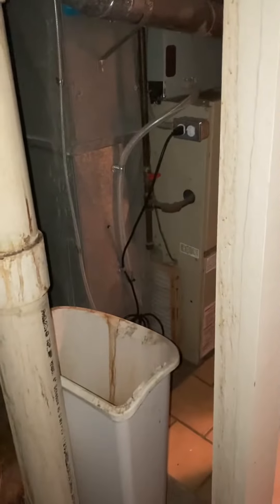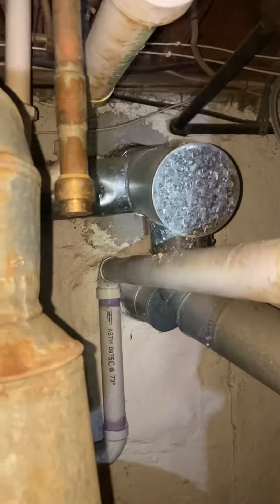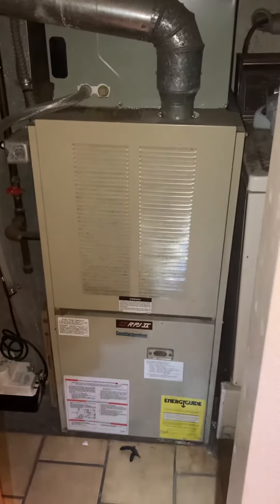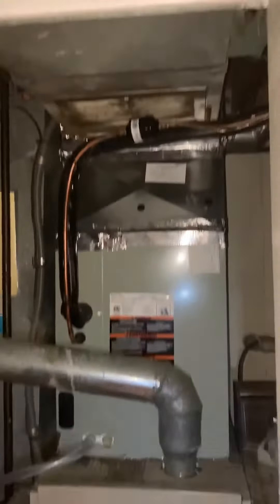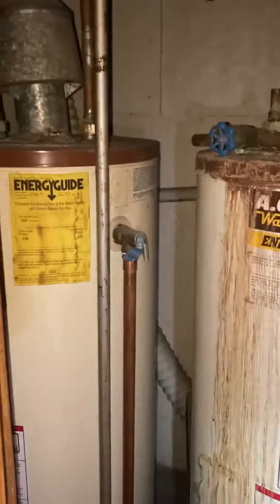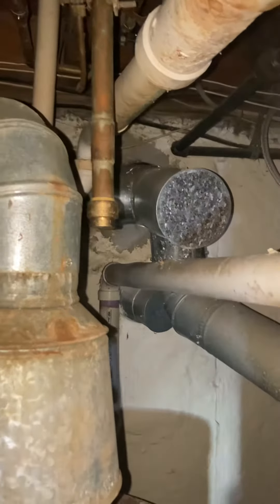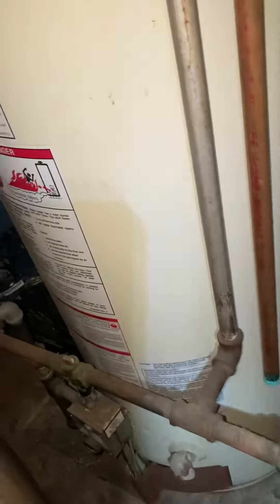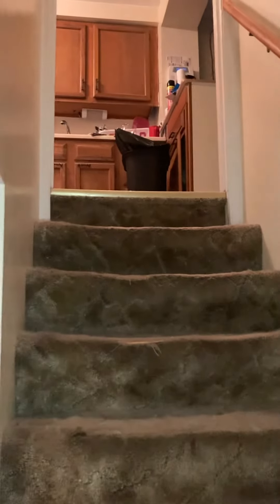GL Haynes inside 111121